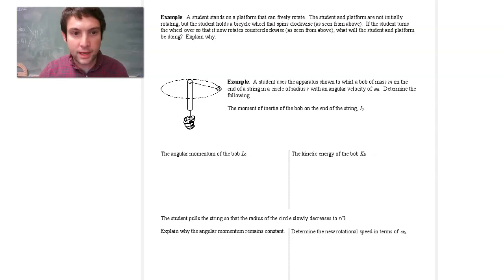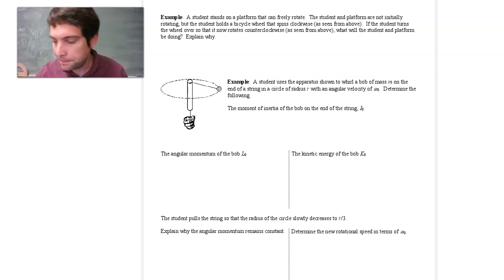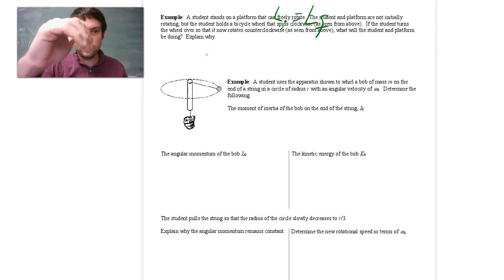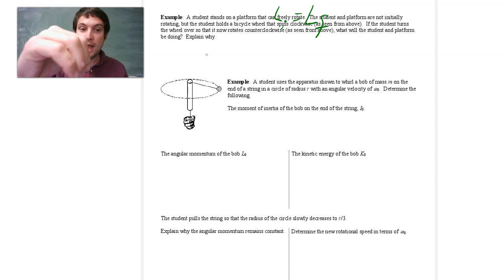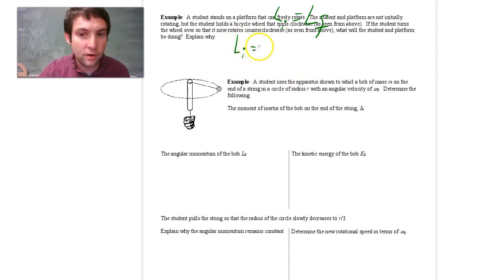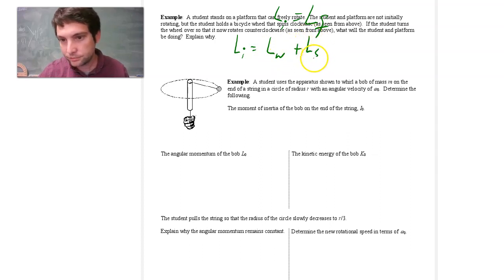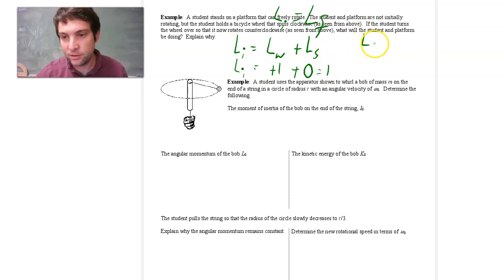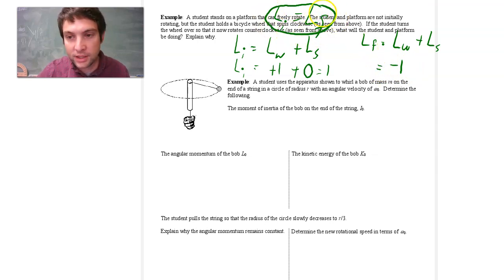Unit 6.7 Conservation of Angular Momentum 10 TYU